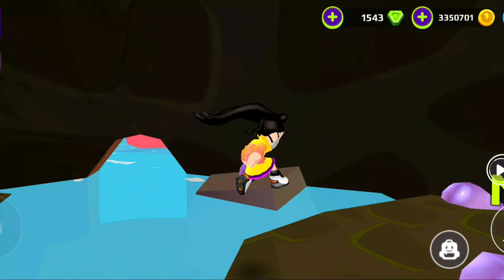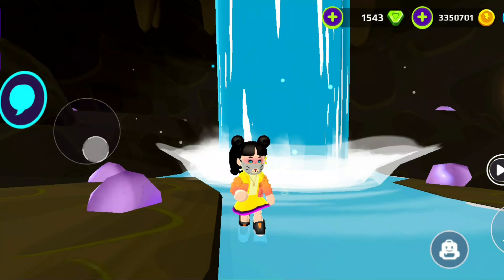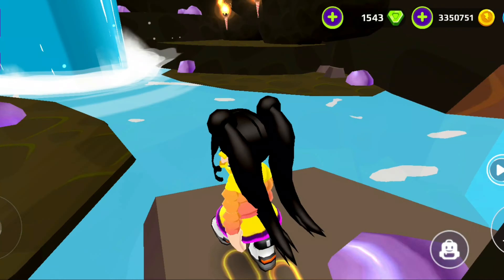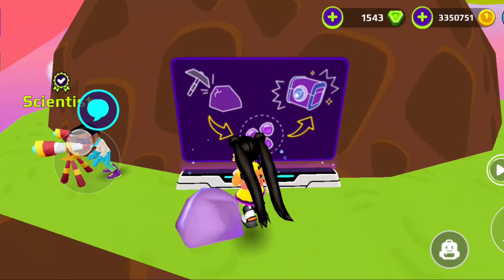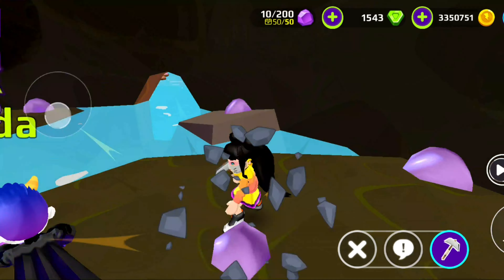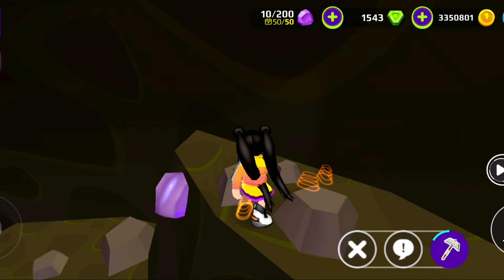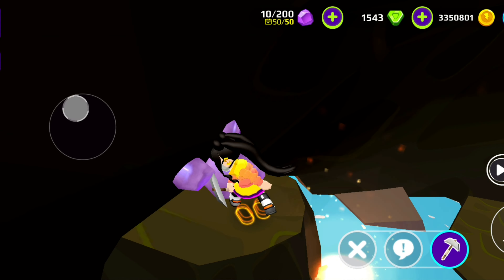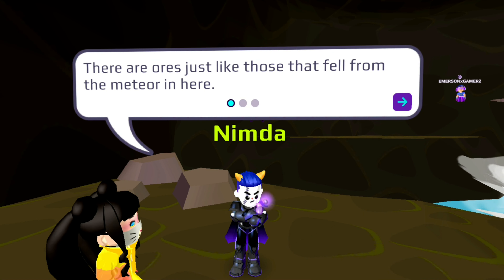I DISCOVERED THE NEW SECRET CAVE IN PK XD WITH THE METEOR SHOWER UPDATE🤫☄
My official channel:
My new channel:
My Vlogs channel:
PK XD ISRAE ISRAE PLAY ISRAE GAMER
pkxd